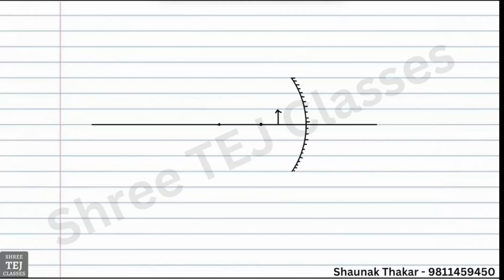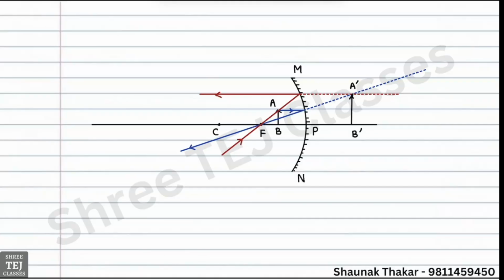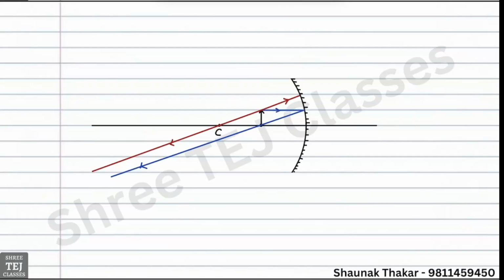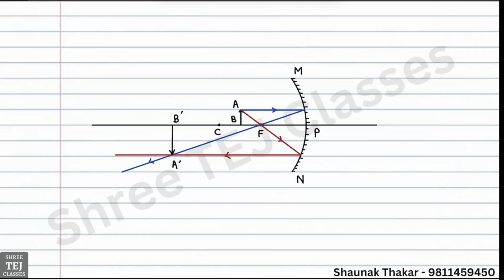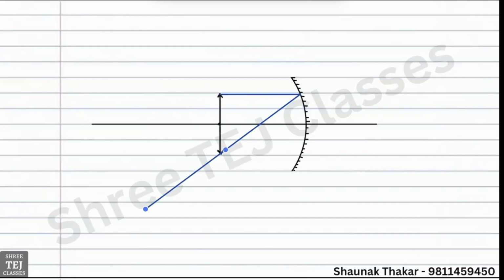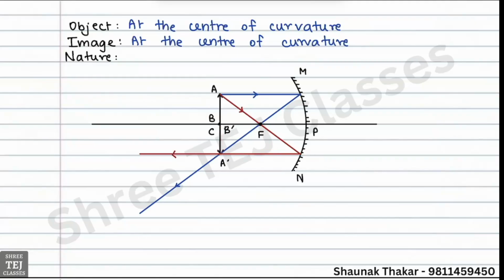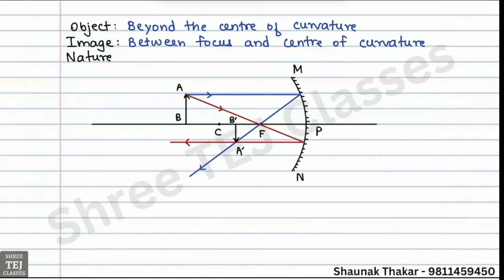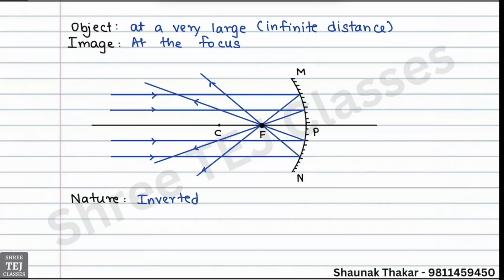SSC09 Light Spherical Mirrors 2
Images formed by concave mirrors